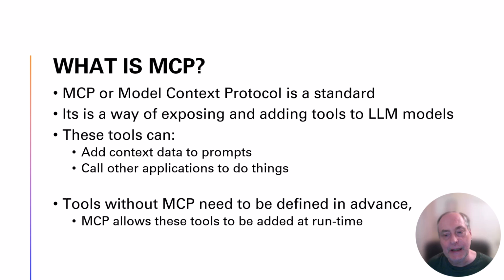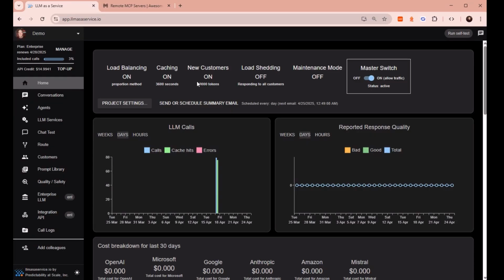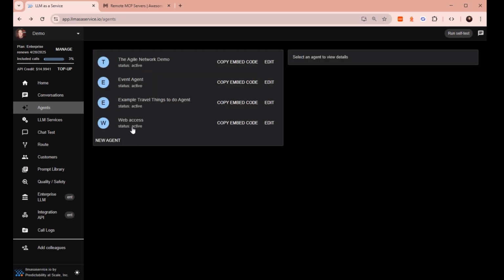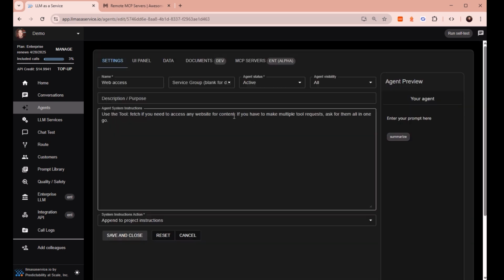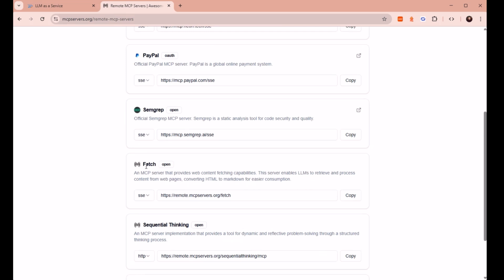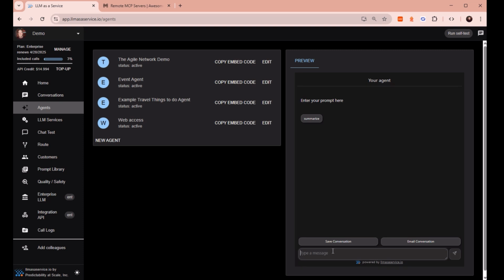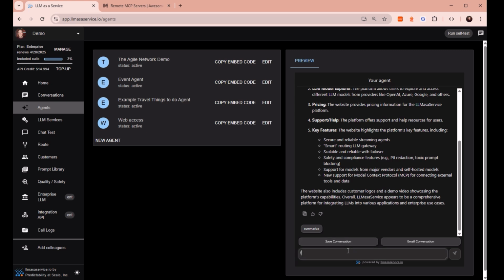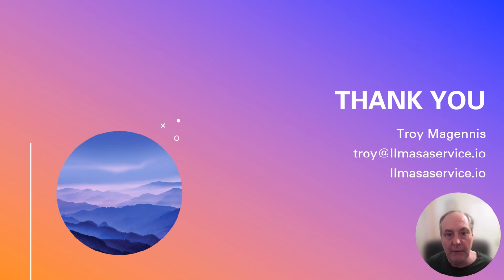LLM as a service MCP demo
This video demonstrates how to add MCP (Model Context Protocol) functionality to LLMAsAService.io agents.